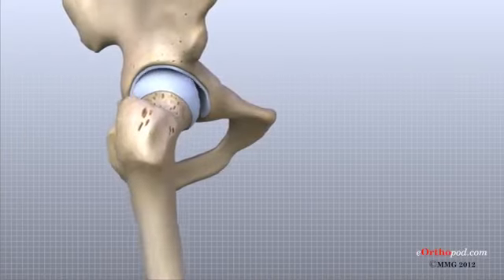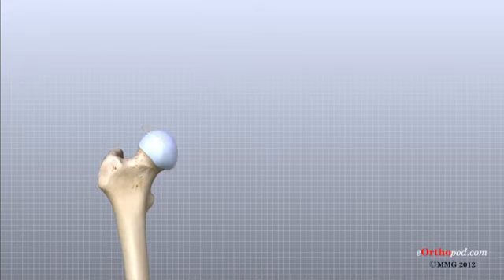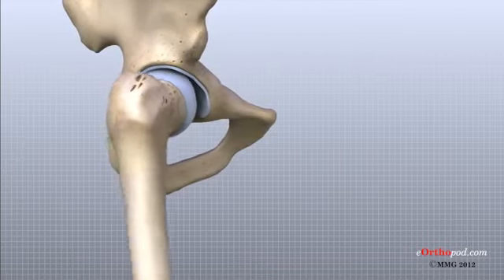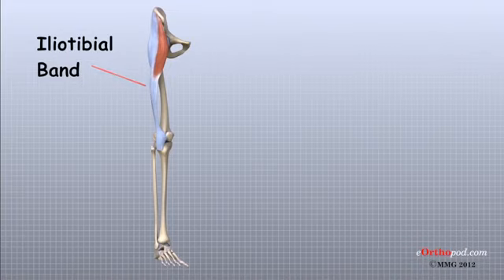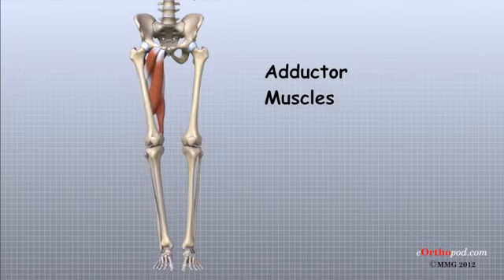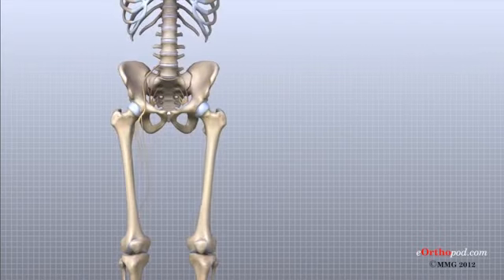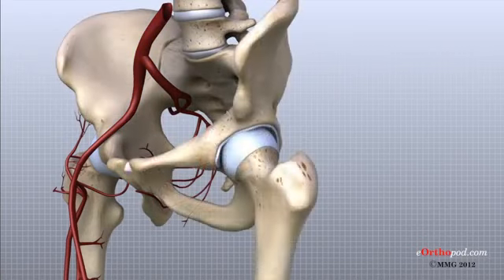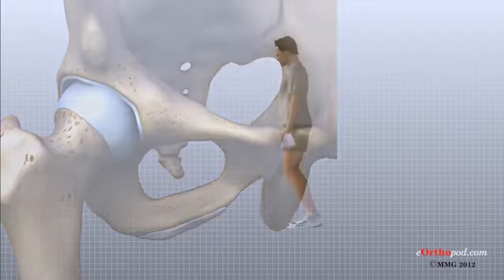Hip Anatomy Animated Tutorial